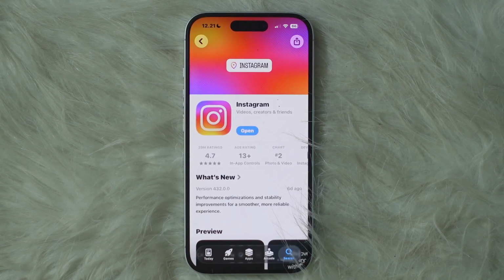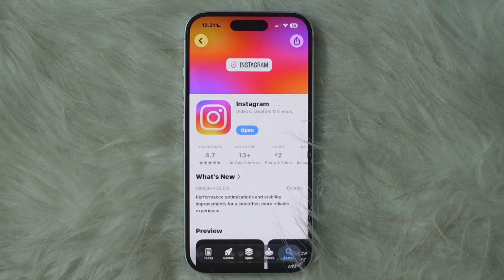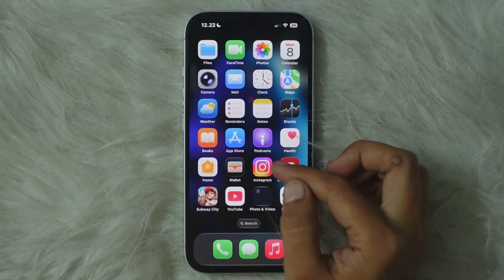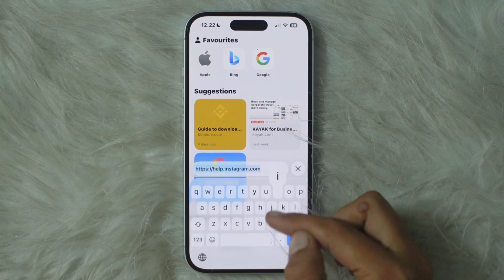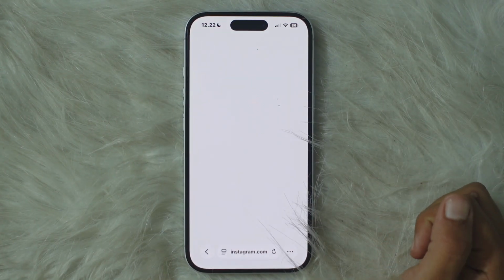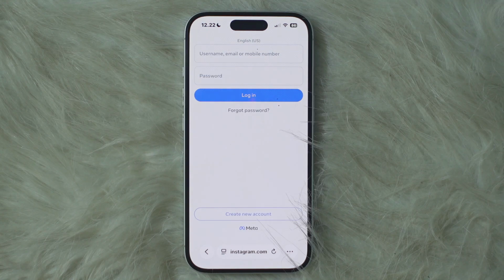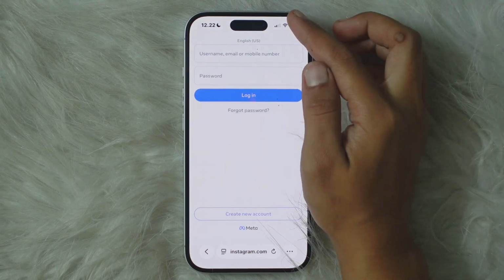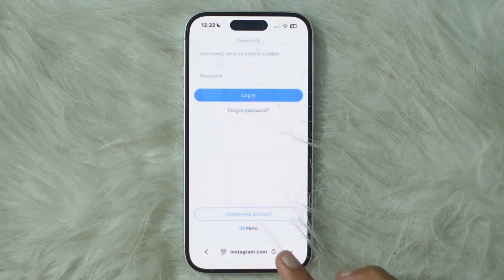How To Fix Instagram Verification Code Not Received !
Not receiving your Instagram verification code can be frustrating, especially when you're trying to log in or recover your account. In this guide, you'll learn several methods to fix Instagram verification code issues and get back into your account quickly.

First, try alternative verification methods inside Instagram. If SMS codes are not arriving, look for options such as receiving a login link or using WhatsApp verification if the feature is available in your region. Alternative delivery methods can sometimes work when regular text messages are delayed.

Another option is to log in through a browser like Chrome or Safari. Visit Instagram's login page, enter your username and password, and try completing the sign-in process there. Sometimes browser logins trigger verification differently and may help resolve temporary app-related issues.

You should also check your phone settings and disable Focus Mode, Do Not Disturb, or notification restrictions that could interfere with receiving messages. Additionally, make sure your phone number is entered correctly and that your network connection is stable before requesting another verification code.